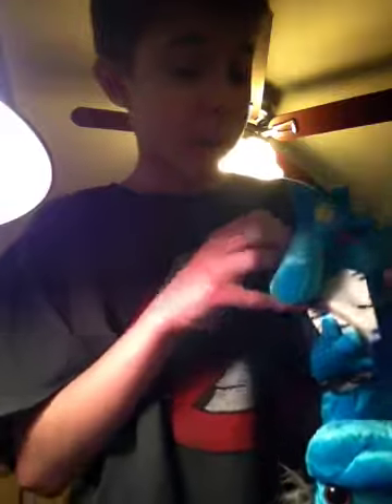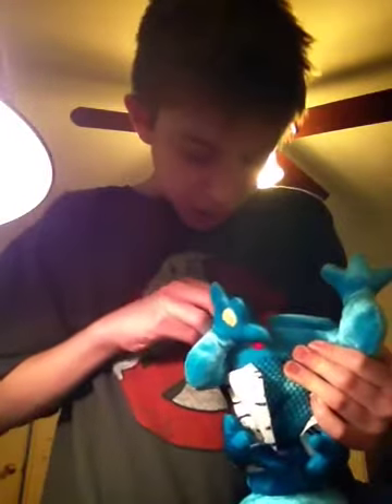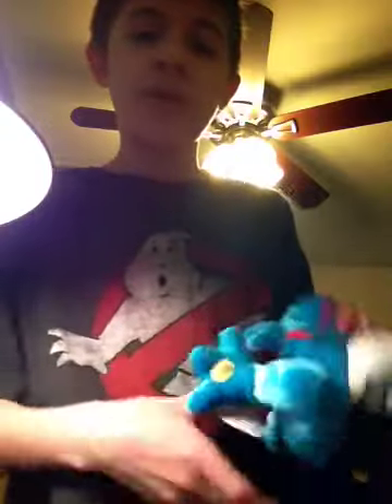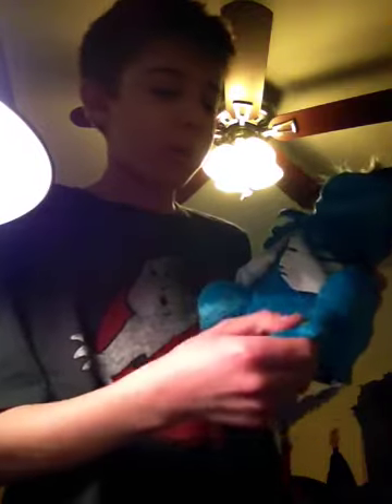Updates 4 (PLEASE WATCH) for Javier saldarraga, frogzcollec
This is for 3 you tubers